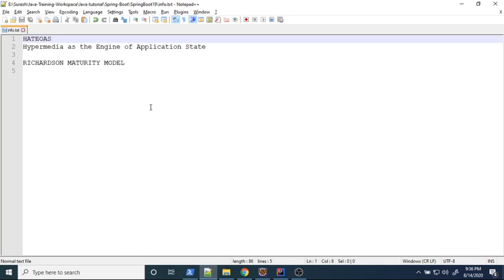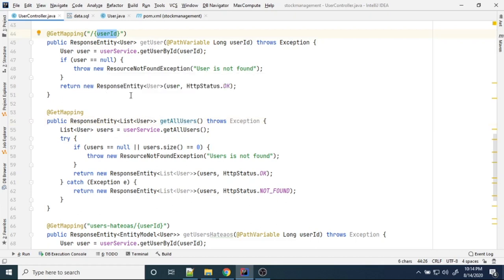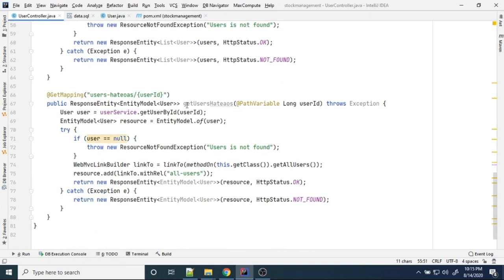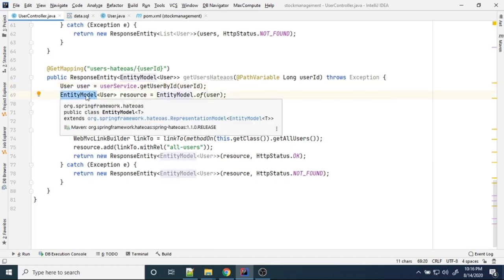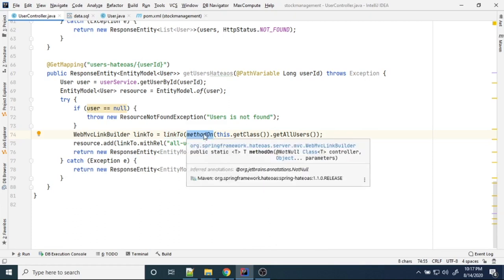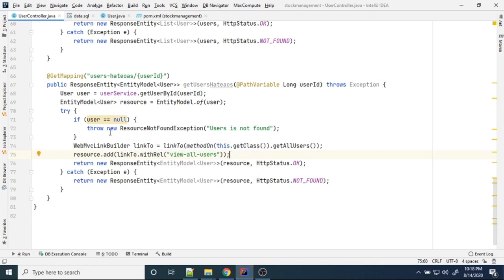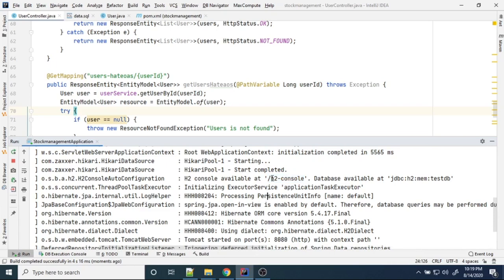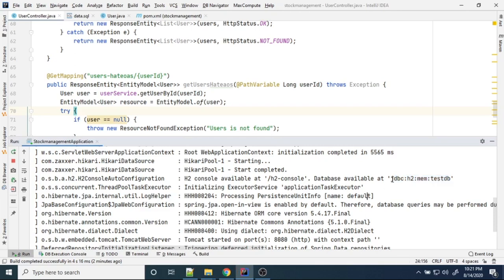What is HATEOAS in Rest. and How to implement HATEOAS in Spring Boot - Session 19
This video explains the HATEOAS and its Practical. What is HATEOAS? HATEOAS Stand for "Hypertext As The Engine Of Application State"  The purpose of HATEOAS is when we bring some resources from the Database or somewhere else, we can fetch additional resources that related to the main resource we are fetching. For example, The best example is Facebook Post. when we view Particular Post, it shows related resources like the number of shares, number of links, and comments. If we bring the resource in such a manner, it is called HATEOAS. To implement this we don't write much code. we have to add the following starter project in our Spring Boot Application
spring-boot-starter-hateoas
Once we added this Artifact we can easily implement HATEOAS in our Spring Boot Application. Please watch this full video for a complete Demo for HATEOAS.

You can pull the source code from the following GitHub URL